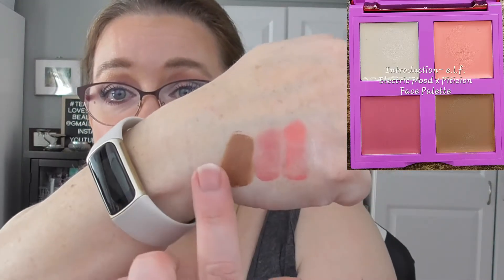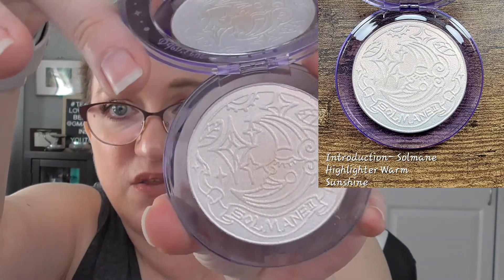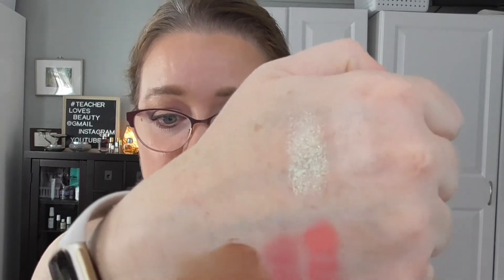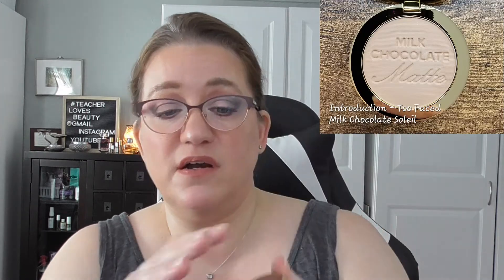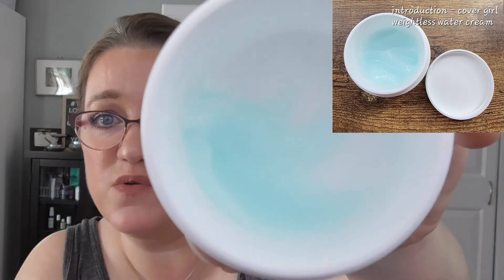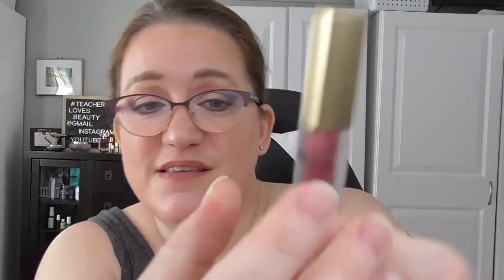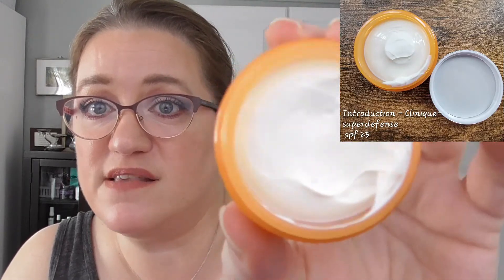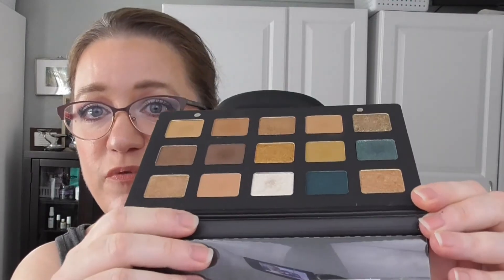Throwback 30 Project Pan Update!!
July 28, 2022 - July 28, 2023
Monthly updates
Creator: Jessica Lee
Jessica loves all things nostalgic so she really wanted to bring back some of the older projects that have been done in this PANtastic Ladies Collabs group. We can’t redo all of these projects so she decided to roll them all into one HUGE project. Pick 1 product for each of the past (or at least already started) projects from the group. It’s a big list!!!
This is one of my favorite projects to do, so I hope you enjoy seeing my progress!

My graphics: